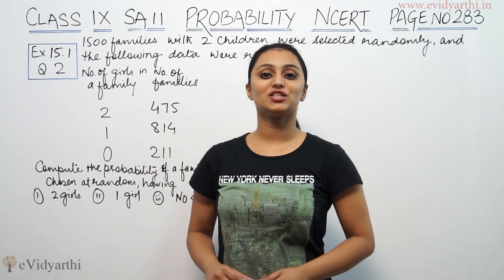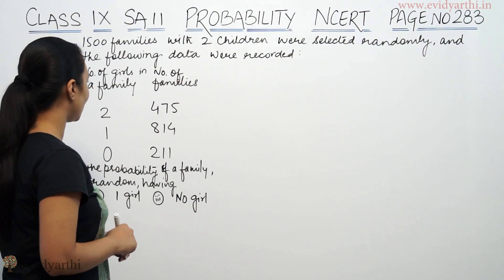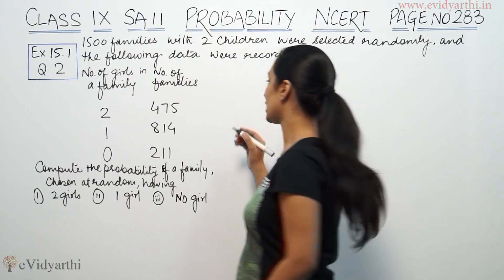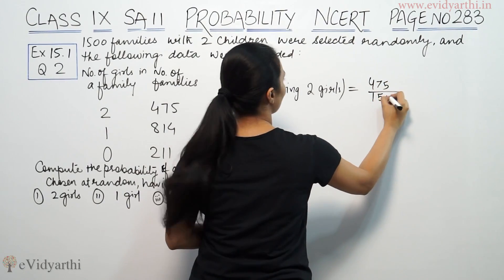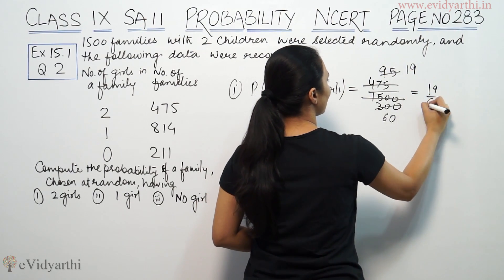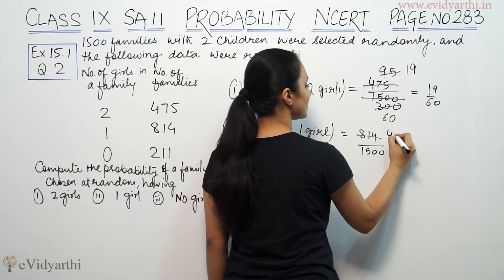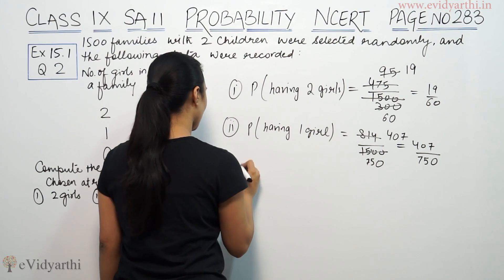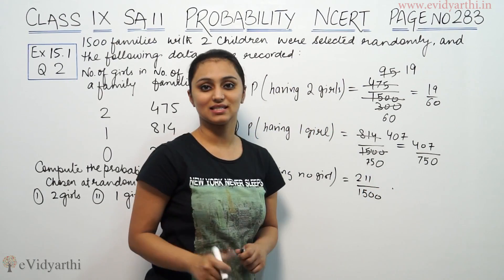Q 2, Ex. 15.1, Page No 283 - Probability - NCERT Class 9th Maths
Probability - Solution for Class 9th mathematics, NCERT & R.D Sharma solutions for Class 9th Maths. Get Textbook solutions for maths from evidyarthi.in